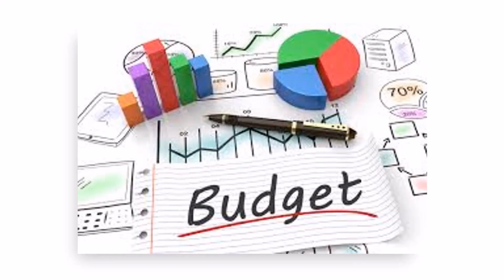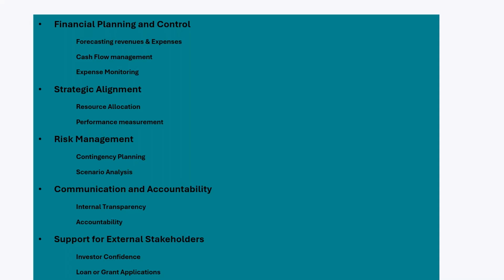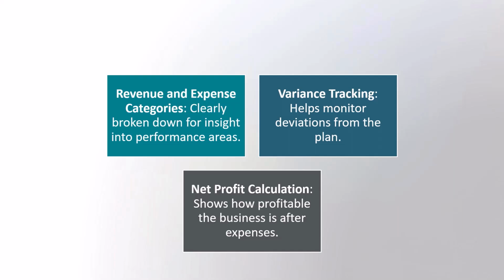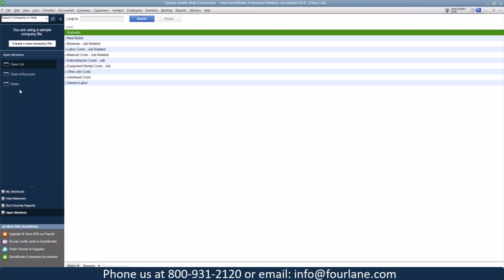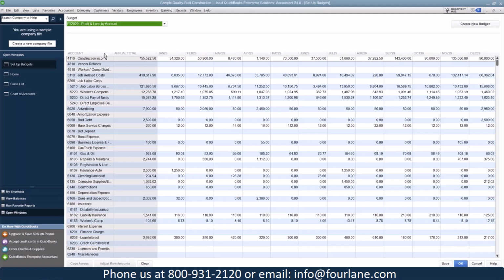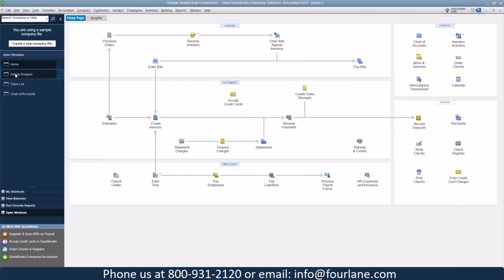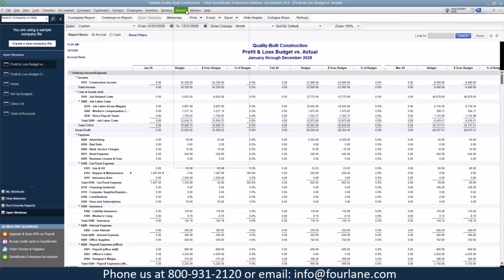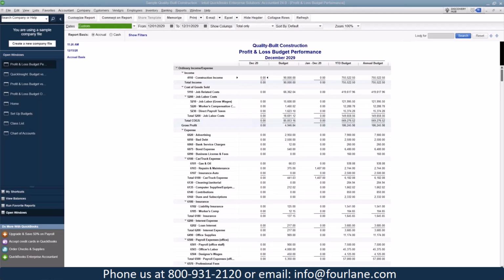Learn About Budget Creation and Reporting in QuickBooks Enterprise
Recap
Trisha from Fourlane discussed the importance of creating a budget in QuickBooks Enterprise to manage a company's finances effectively. She highlighted the key benefits of budgeting, such as financial planning, cash flow management, performance tracking, and communication with stakeholders. Trisha also provided guidance on setting up a budget in QuickBooks, emphasizing the need for a well-structured chart of accounts and the use of classes to segment financial data, as well as the value of budget reporting to identify variances and make informed decisions.

Key points
1. A budget is a prediction of a company's income and expenses for the next fiscal year, typically created around October.
2. Budgets are important for financial planning, cash flow management, expense monitoring, strategic alignment, performance measurement, and communicating with stakeholders.
3. Budgets in QuickBooks typically focus on the profit and loss statement, with revenue and expense categories broken down by division, revenue stream, or department.
4. To create a budget in QuickBooks, start with a clean chart of accounts and class list, then use last year's actuals or enter new budget numbers.
5. Budgets can be copied across months or adjusted by a percentage increase/decrease. QuickBooks has basic calculation tools to modify budget figures.
6. The Budget Overview report allows managers to review and approve the budget before it is finalized.
7. The Budget vs. Actuals report compares budgeted to actual performance, highlighting variances that need investigation.
8. The Profit & Loss Budget Performance report summarizes year-to-date and annual budget vs. actual data.
9. The Budget vs. Actual graph provides a visual representation of performance against the budget.
10. Reviewing budget vs. actual data helps identify areas for operational changes and adjustments.